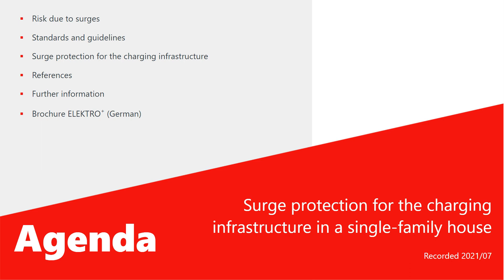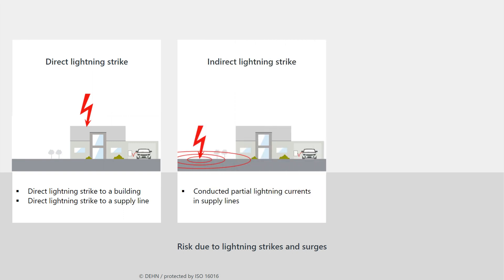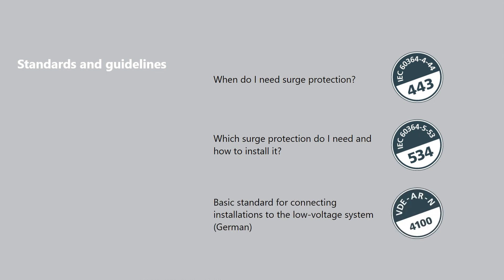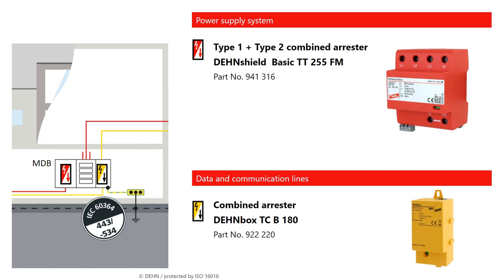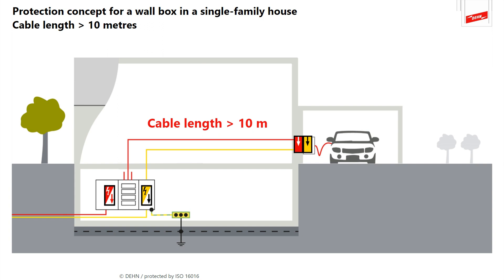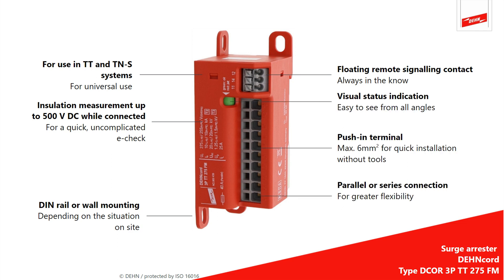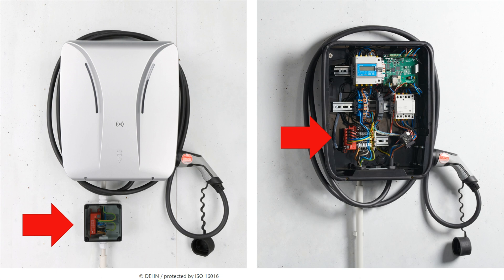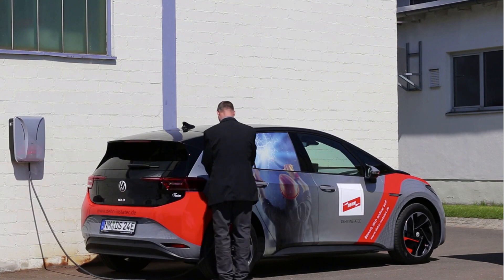Surge protection for the charging infrastructure in a single-family house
In this free e-learning course we will, among other things, answer the following questions:

How do surges arise?
Why do they pose a danger to the charging infrastructure and electric vehicle?
Which standards and guidelines must be observed?
How is the wall box reliably protected against surges?
What needs to be considered in a new building and when retrofitting?